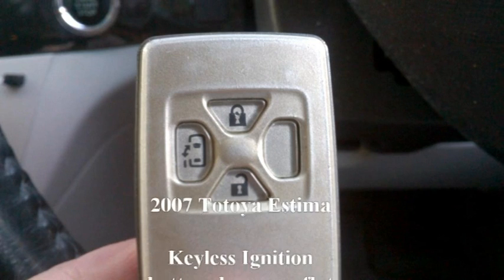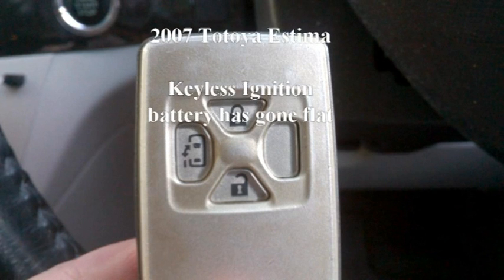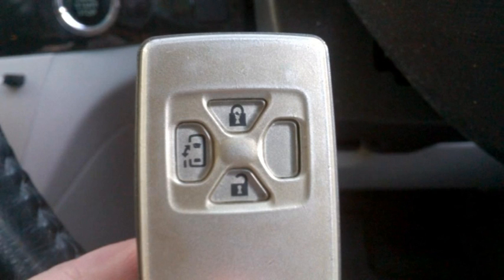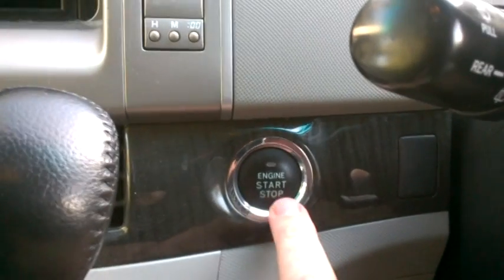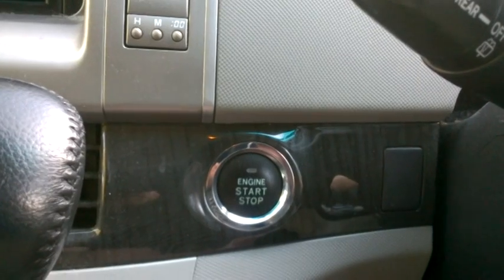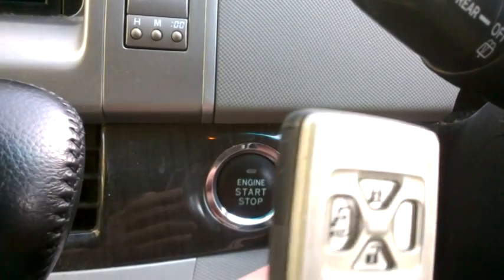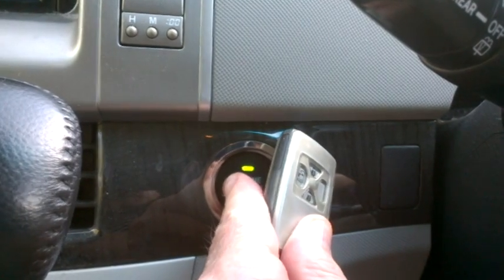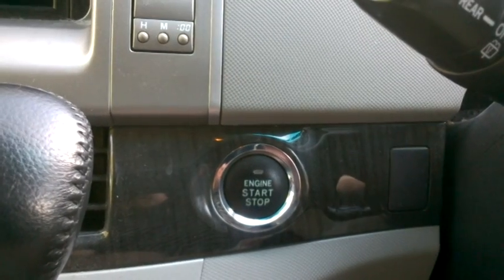Toyota Estima keyless ignition battery flat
What to do if the battery on your Toyota Estima keyless ignition fob has gone completely flat.